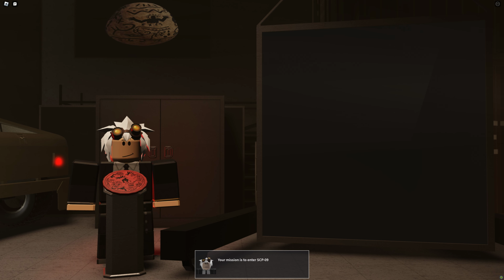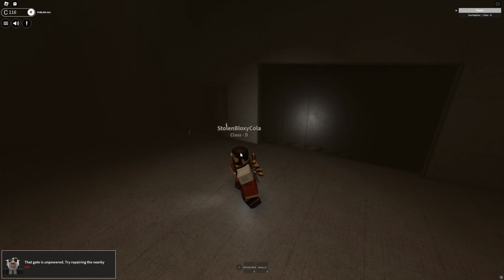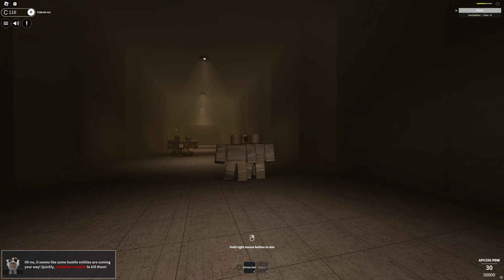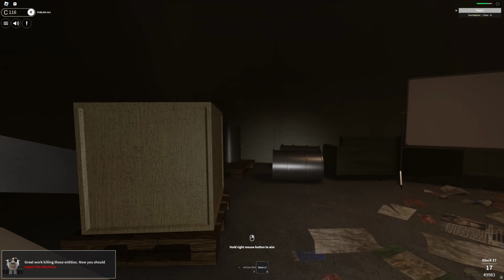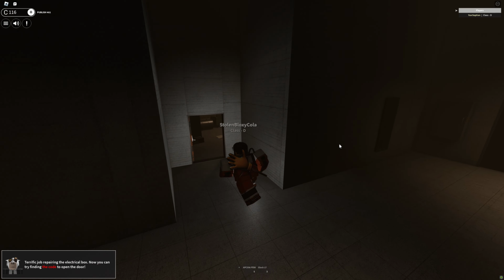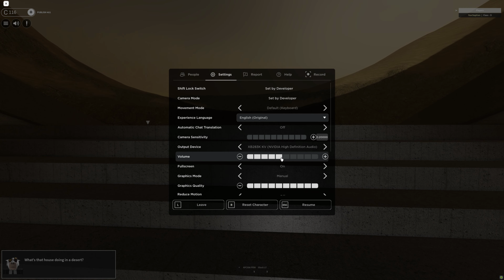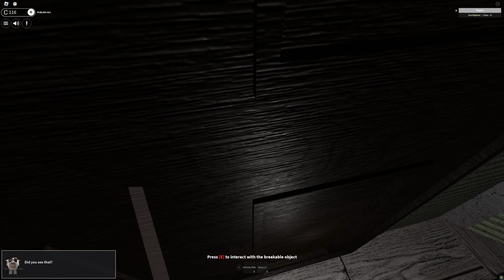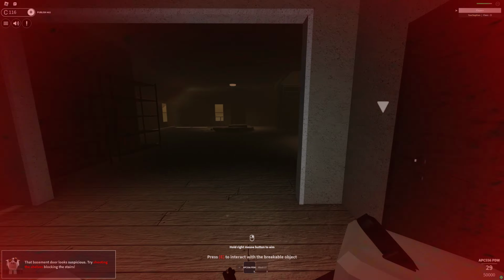scp roleplay the hunt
GPU: NVIDIA GeForce RTX 4070 Ti
CPU: Intel(R) Core(TM) i7-14700K
Memory: 32 GB RAM (31.77 GB RAM usable)
Current resolution: 3840 x 2160, 144Hz
Operating system: